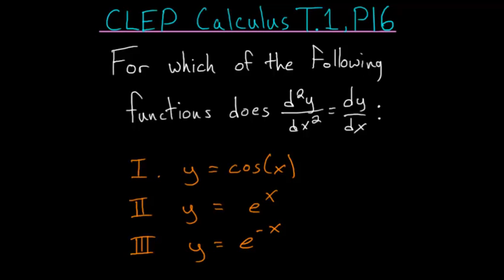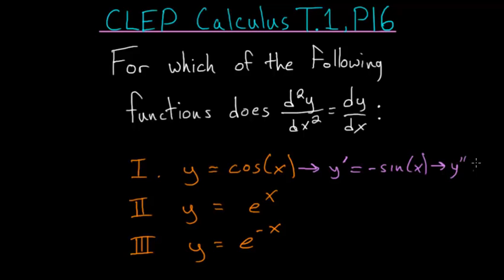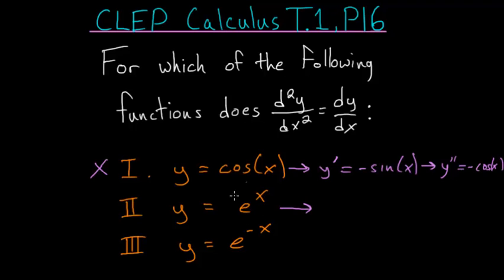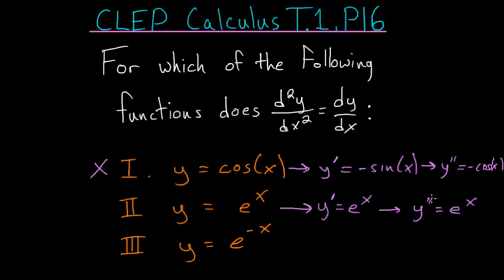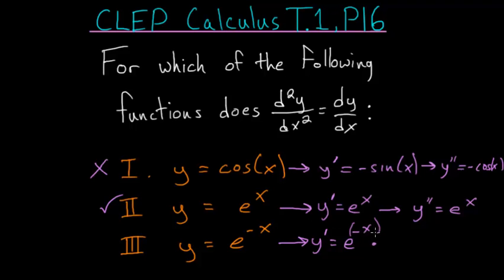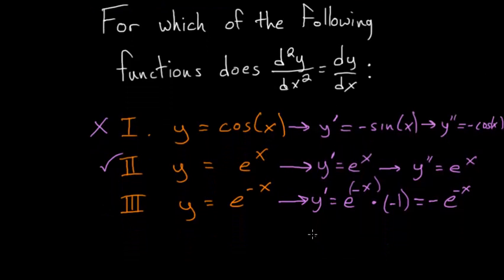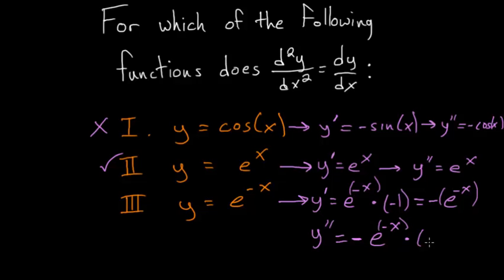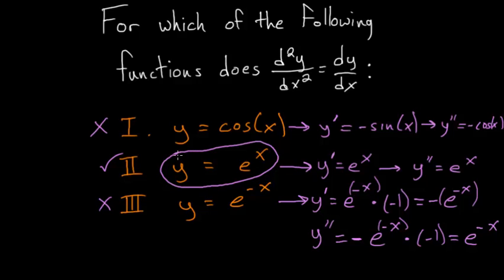CLEP Calculus: First and Second Derivatives